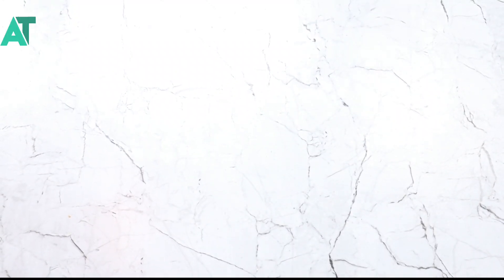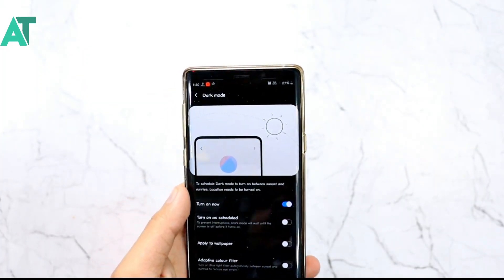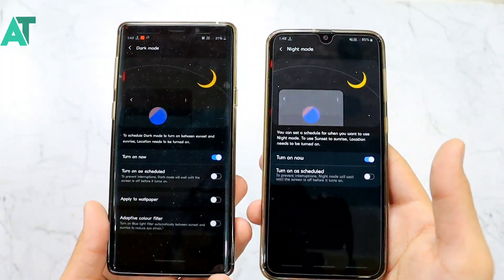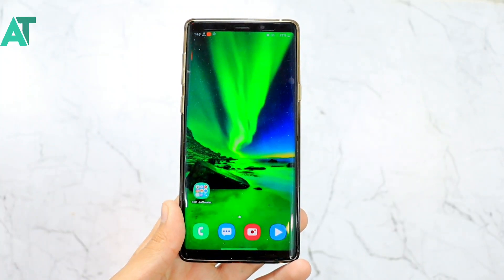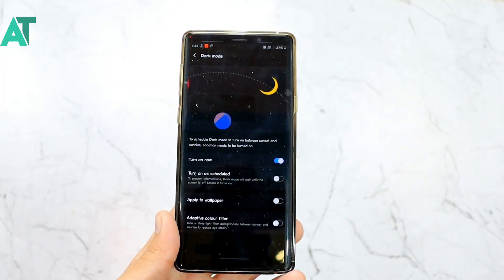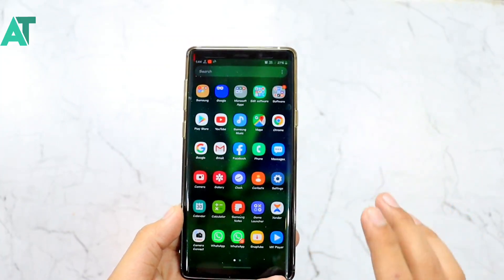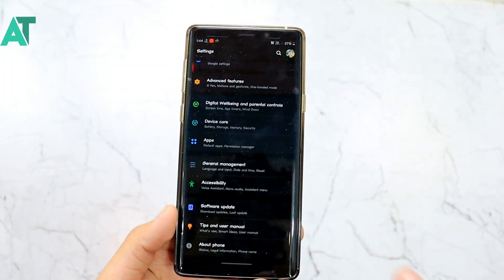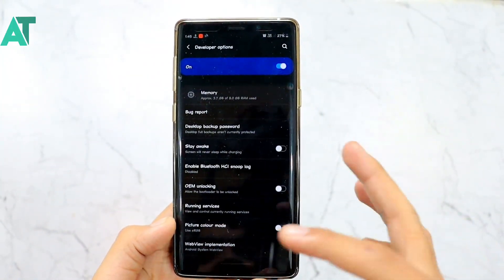Samsung one ui 2 dark mode hidden feature coming in A50, A70, j6, A6, M30s, A50s and more🔥🔥